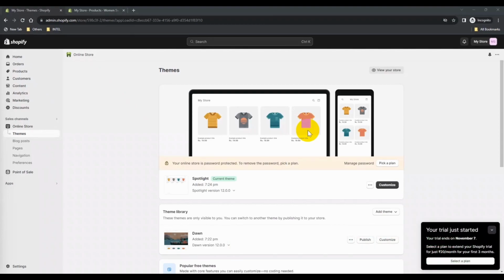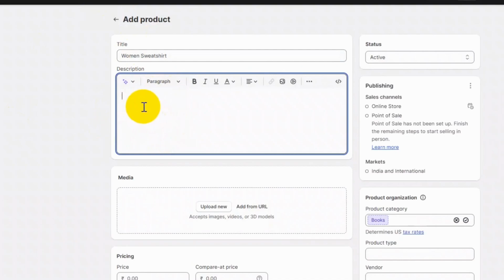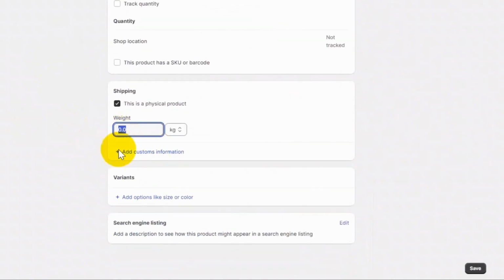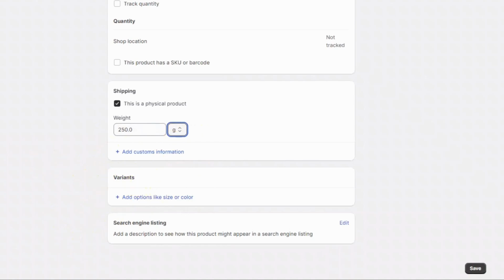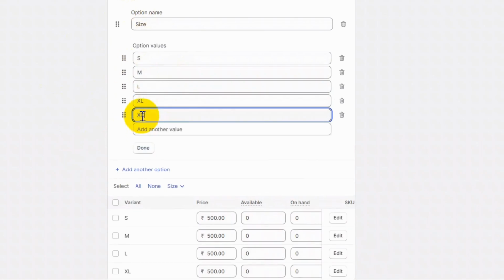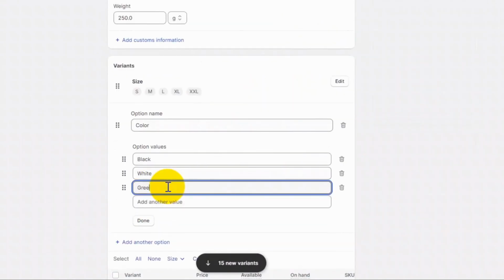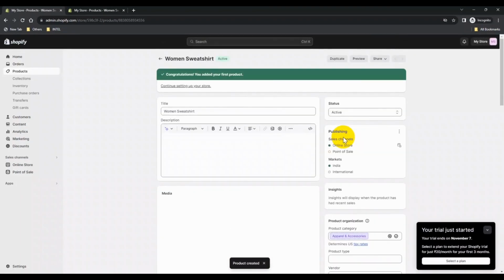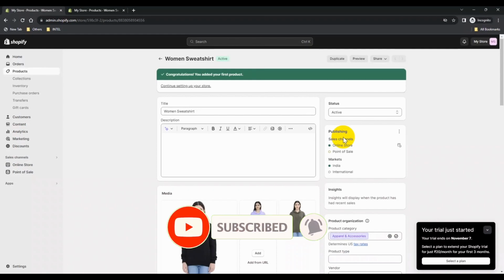Create Shopify Store Part 2 - Add Shopify Product with variants - Beginner Tutorial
In this video we will show you simple steps to create a new Shopify product with variants. Here is the link for that video:

In this tutorial series, we are covering all the basic features of a Shopify store which are required to build a Shopify store.

Also, checkout our Shopify app - Scale-up print designer to create customized product -